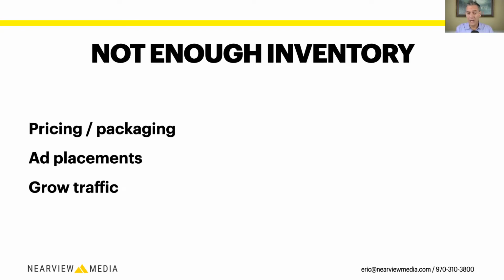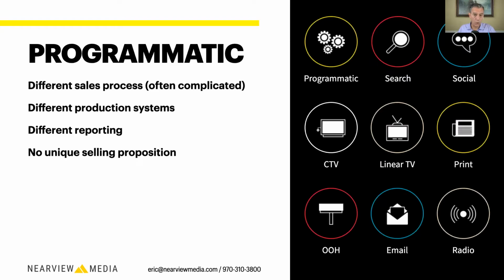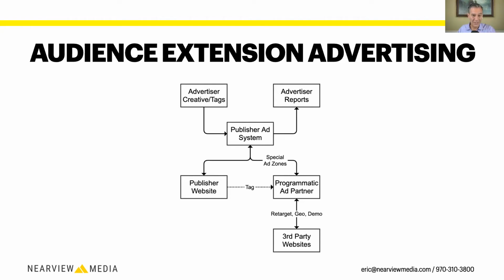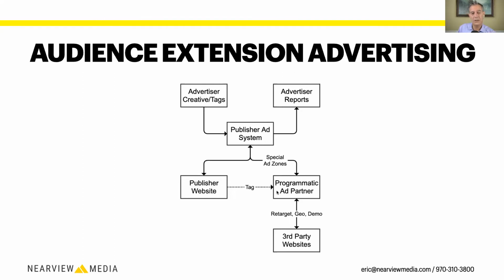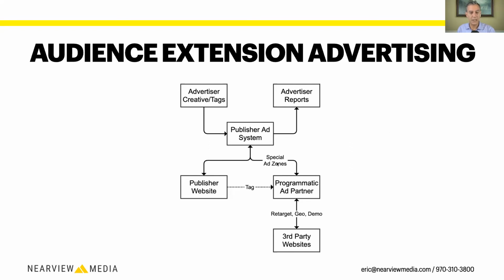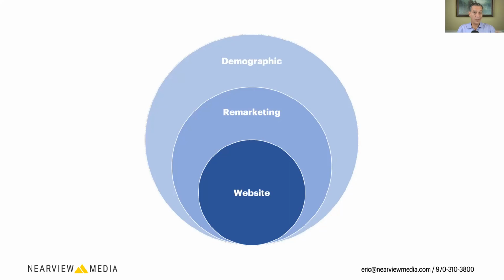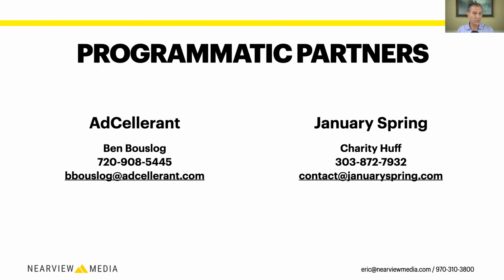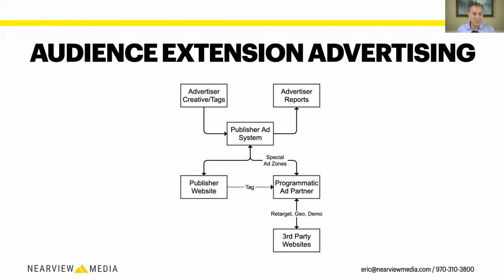Programmatic Audience Extension Advertising: Unlimited Inventory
With audience extension advertising you buy digital ad inventory from programmatic partners, remarket to your audience as they visit select websites, and then resell that inventory through your own ad system.

Some publishers already resell programmatic display advertising through 3rd party networks in order to supplement their owned media. However, this can create problems:

- There's a different sales process for programmatic ads that can be complicated.
- You use a different system to place the ads instead of your website ad server.
- Reporting comes from a different system instead of your own ad server.
- It's difficult to combine owned and programmatic inventory into a single campaign.
- There is no unique selling proposition as anyone can buy programmatic display advertising.
- Sellers can get enamored with programmatic at the expense of your owned media.

Audience extension advertising is a way for publishers to take advantage of programmatic display advertising, but overcome all of these problems. You can buy millions of high quality ad impressions at a low price, and traffick / report on them through your own ad system.

In this session, you'll learn how to launch audience extension advertising for your publication, how it works with your ad system, and some companies that you can work with to implement it.

Image credit: vege / iStock